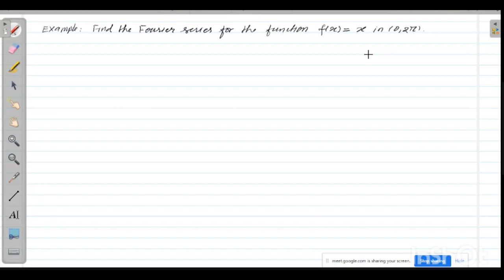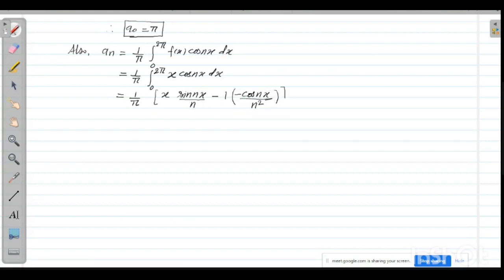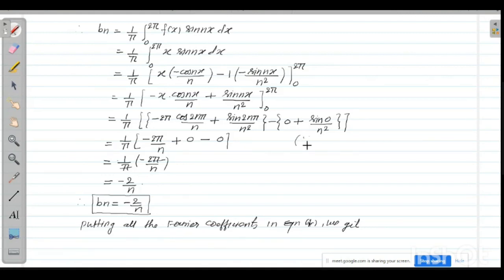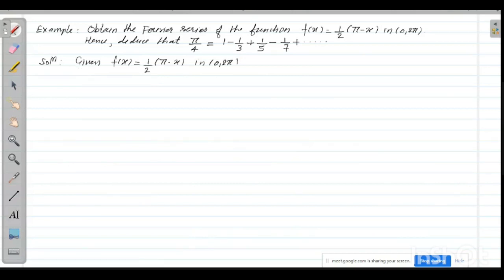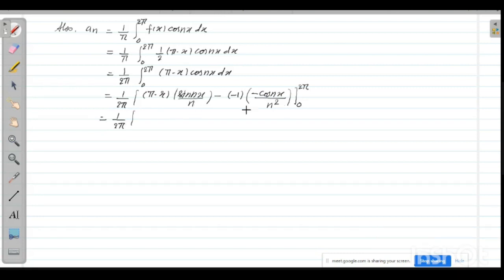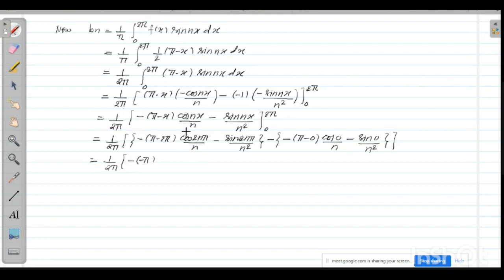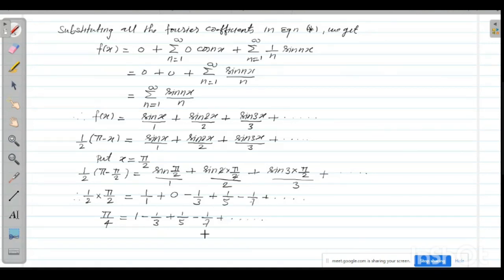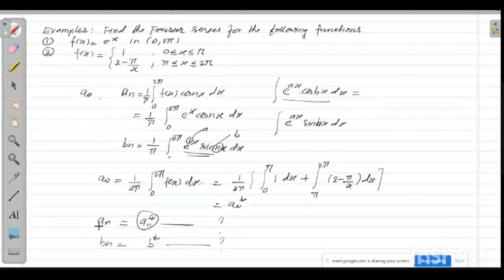Fourier Series In The interval (0, 2pi)| How To Find The Fourier Series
About this video:
In this video, we have discussed the problems of Fourier Series in a very systematic and simple way so that students of Mumbai University can easily understand and able to solve the Engineering Mathematics problems by his/ her won.

This channel has been created for Mathematics students of degree college of Arts, Commerce and Science. Also, specially for those students who are doing ENGINEERING in any branch like: Computer, Civil, Mechanics, Electronics, Electrical, Electronics & Computer Science or Information Technology Engineering for all semesters.
Here you will get lecturer video contents & enough study materials for your academic class.